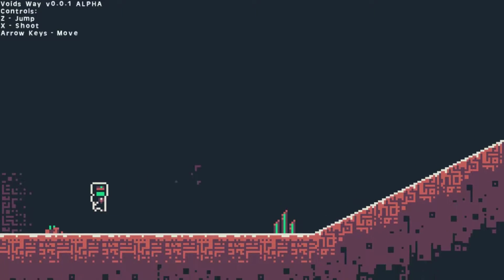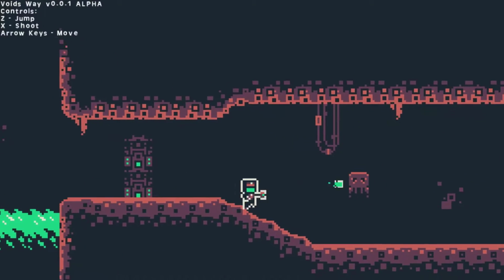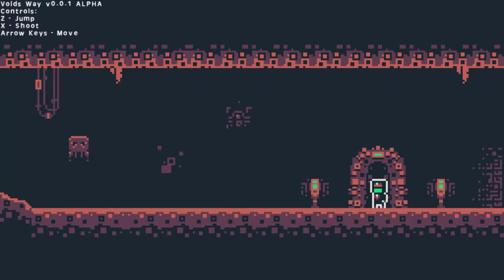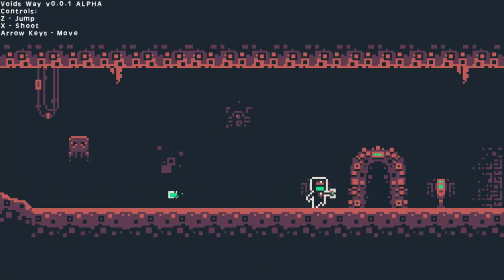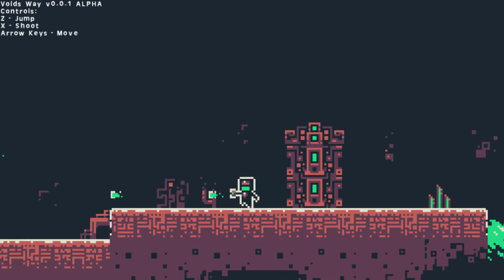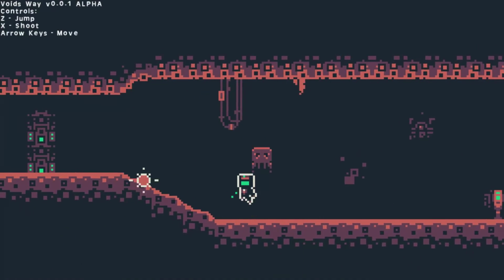vert tries... Voids Way (v0.0.1 ALPHA) | So far so good!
--- Some PC Specs ---
▪ AMD Phenom II X4 955
▪ MSI 890FXA-GD70
▪ 12.0 GB Dual-Channel DDR3